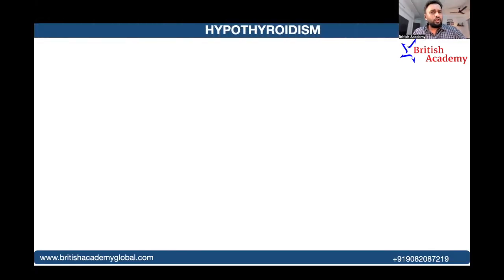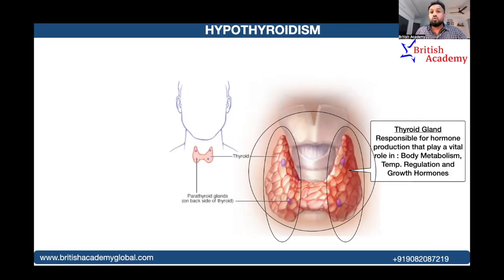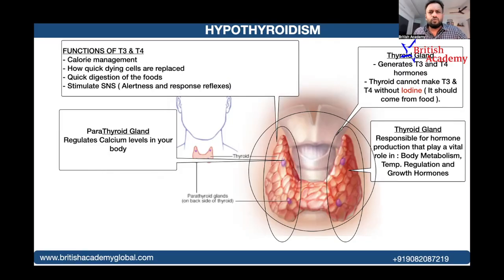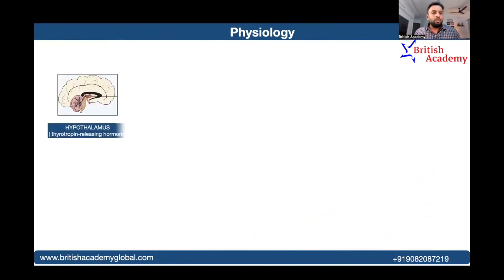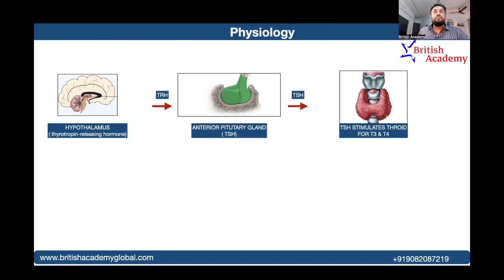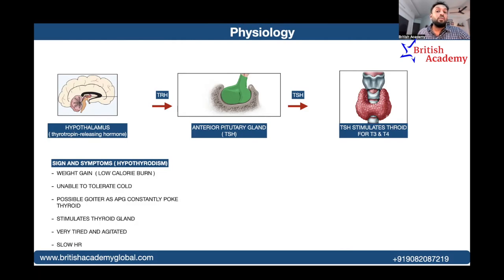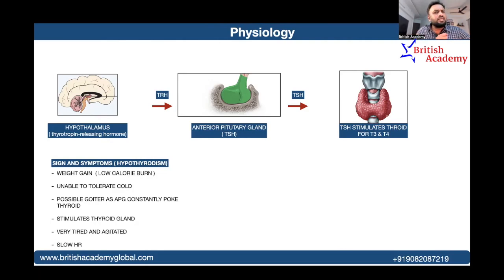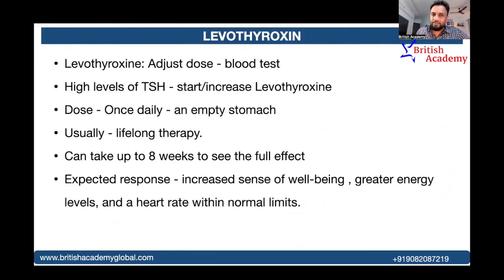NCLEX RN Review Hypothyroidism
Welcome to your ultimate NCLEX review on Hypothyroidism . This lesson provides a strong foundation by starting with the anatomy of the thyroid and parathyroid glands and the physiology of T3 and T4 hormones. We then dive into the pathophysiology of an underactive thyroid, key signs and symptoms, medical treatment with Levothyroxine, and crucial nursing interventions. Understanding this inside and out is critical for passing the NCLEX exam and providing safe patient care.